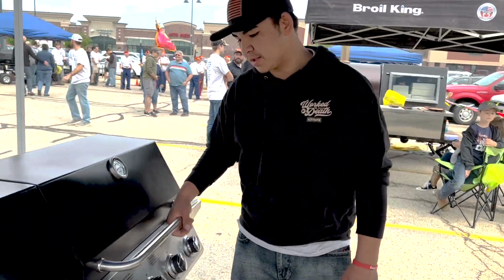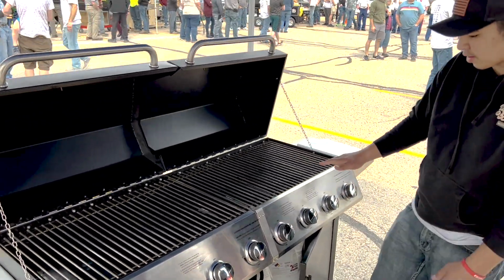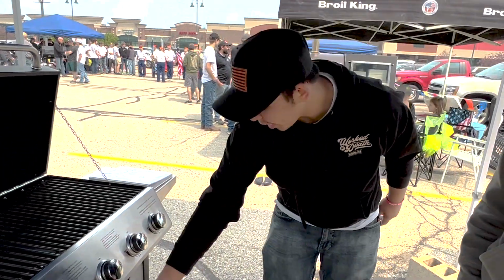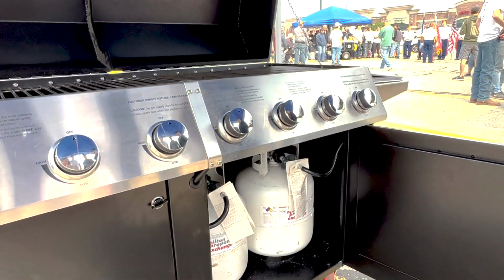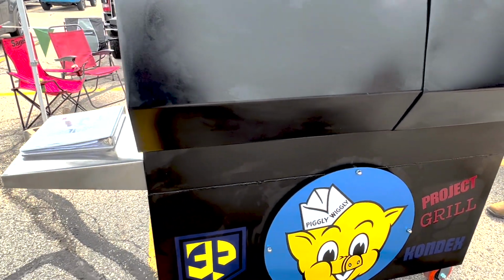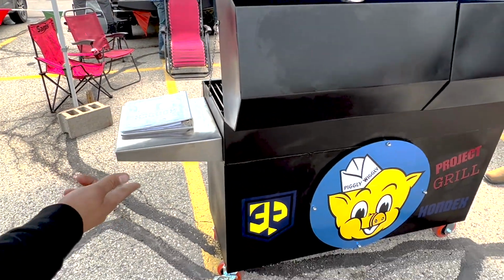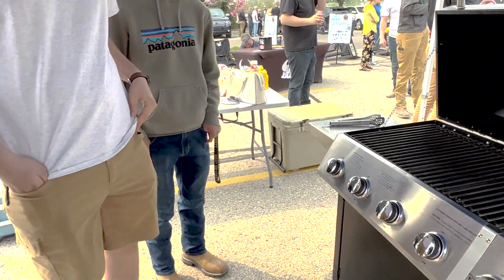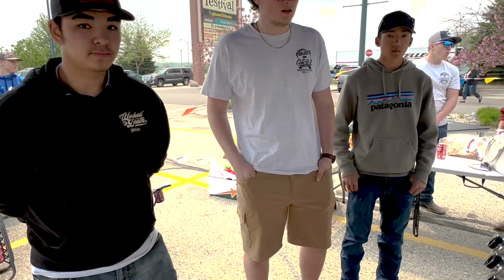2023 Project G.R.I.L.L.: Kondex Partners with Central Wisconsin Christian (CWC)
Students from Central Wisconsin Christian (CWC) High School talk about their custom-fabricated grill built for the 2023 Project G.R.I.L.L. (Growing Readiness in Learning and Leading), a program of Envision Greater Fond du Lac. This is the 15th year of Project G.R.I.L.L., and the 13th year Kondex has been a manufacturing partner.